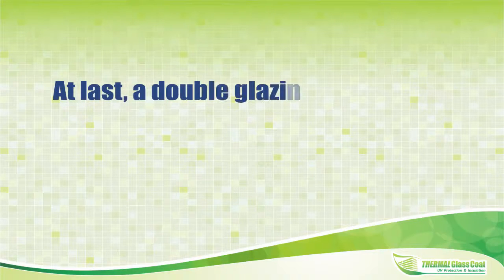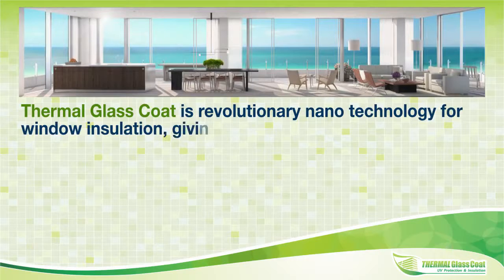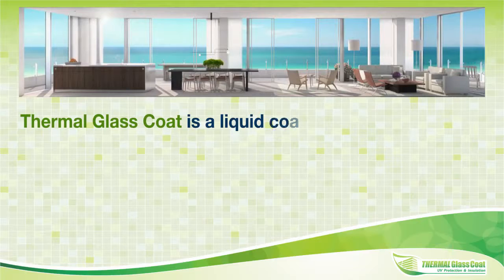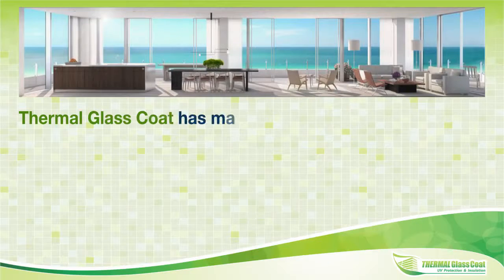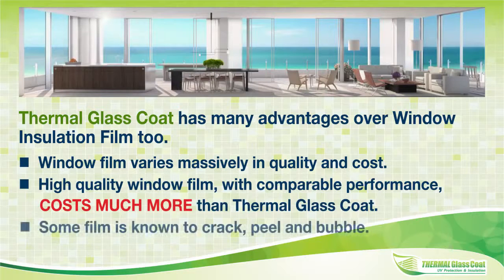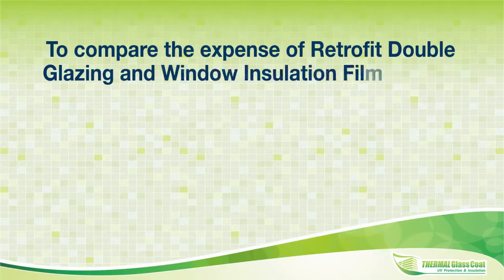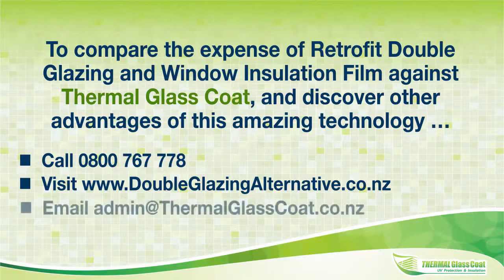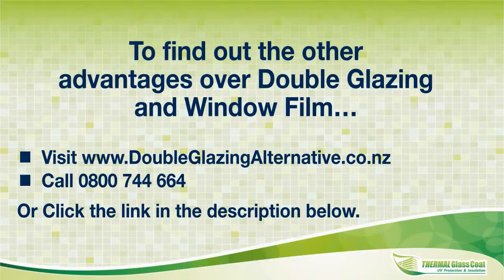Double Glazing Film NZ 0800767778 Thermal Glass Coat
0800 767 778 Thermal Glass Coat

Double Glazing Film NZ

Retrofit other possibilities to double glazing

For people with an older house you might have the opportunity to improve your windows without having to totally change them with completely different double glazed models. This will hinge on the model and condition of your existing single-glazed windows.

Secondary glazing will work by establishing a closed, insulating air space on the inside of present, single glazed window frames. To work properly there should be minimum of 1cm amidst the present and 2nd glass.

There are a number of options present in NZ, including:

Installing a new double-glazed glass unit into the existing sash

Replacing current sashes with different, double-glazed sashes

Installing standalone aluminium framed secondary glazing on the inside of the existing glazing - ordinarily installed as moving panes in frames locked in to the internal window sill, jamb and head reveals

Handy man window insulation accessories: Heat-shrinkable slim plastic film that is attached to the window sash or construction using double-sided, sticky tape. This can be the smart choice in leased properties

Low-E window film: a slim layer stuck to the window glass which reflects radiant heat

Acrylic sheet magnetically glued to the interior of the old window sash

Different proprietary alternative glazing approaches.

Not all of these approaches are desirable for every glazing conditions so investigate with a specialist before the purchase.

Then there is Thermal Glass Coat. This is a fluid finish which when added to glass renders a practical, more affordable alternative to retrofit double glazing. Thermal Glass Coat generally speaking comes in more than 50% less than double glazing existent glass, is more convenient devoid of the need to replace your existing window frames, and uses next to no repairs. And, it does not end there, Thermal Glass Coat actually decreases 99.6% of the damaging UV rays.

DOUBLE GLAZING FILM :
00:00:05  Double Glazing Film
00:00:05  Double Glazing Cost
00:00:05  Double Glazing Prices
00:00:05  Double Glazing Retrofit
00:00:05  Dual Glazed Windows